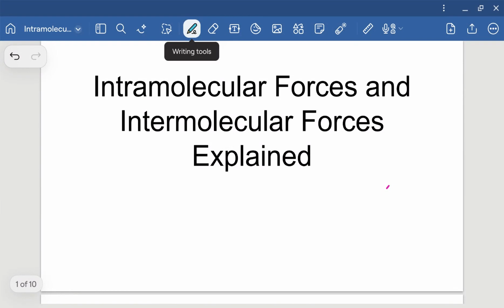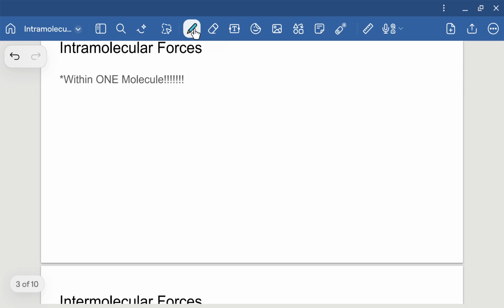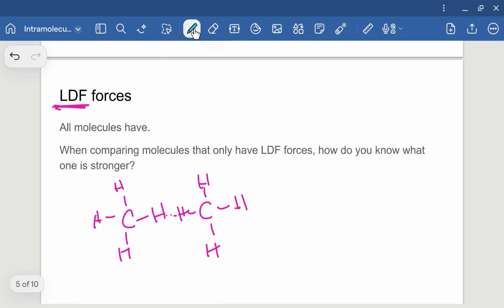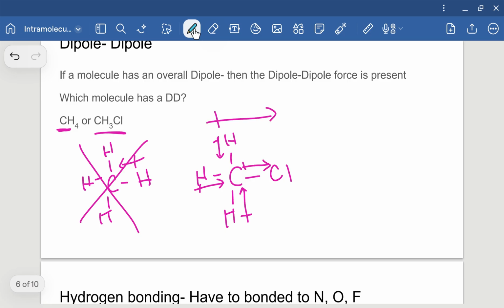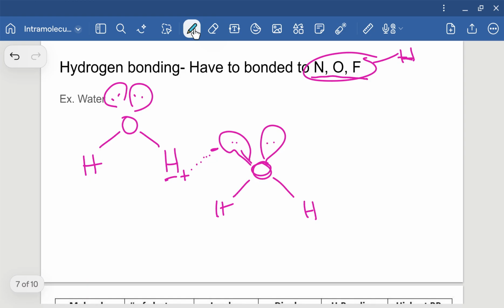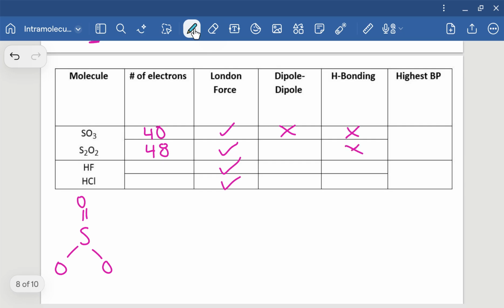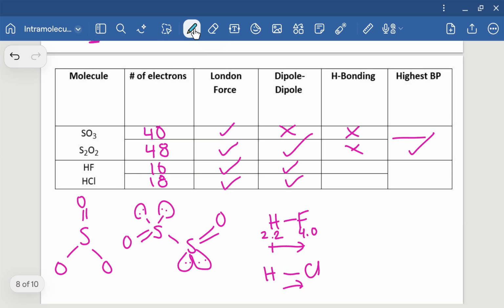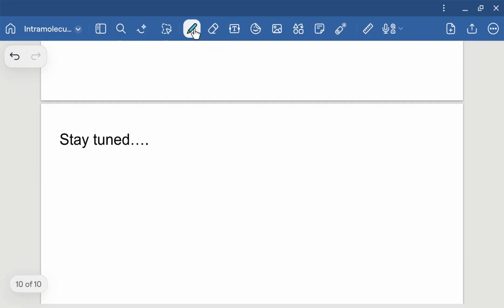Stop Confusing These Forces in Chemistry 😤 | Intermolecular vs Intramolecular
Struggling with intermolecular vs intramolecular forces? This video breaks it down in a simple, clear way so you can actually understand it for Chemistry 30.

In this lesson, you’ll learn:
✔ The difference between intermolecular and intramolecular forces
✔ Real examples that show up on tests
✔ How these forces affect boiling point, melting point, and bonding